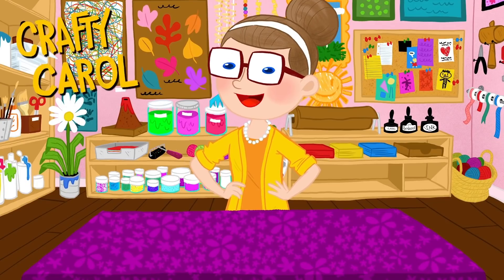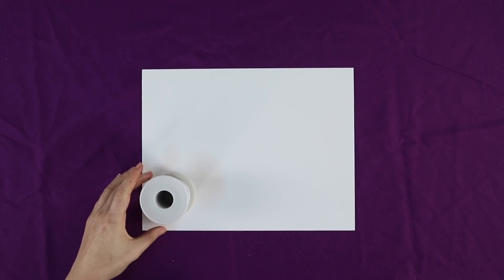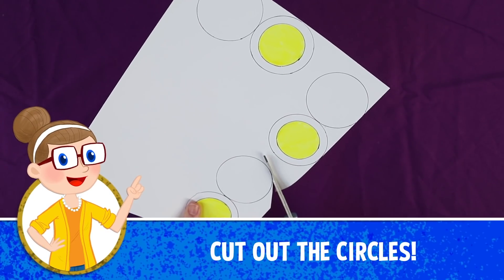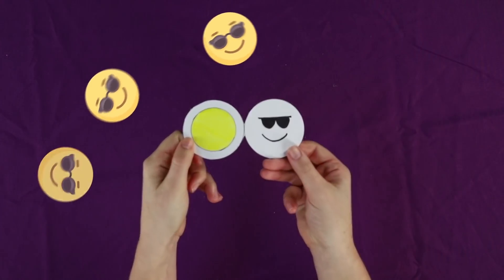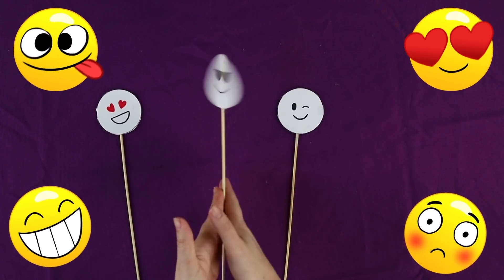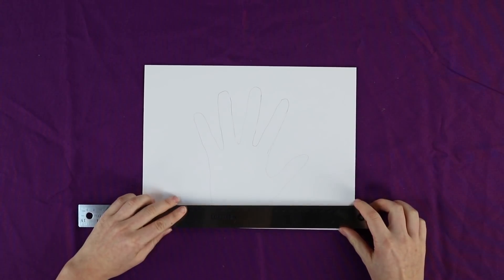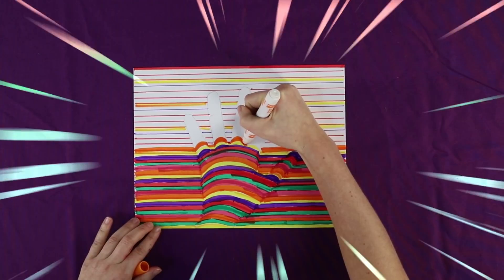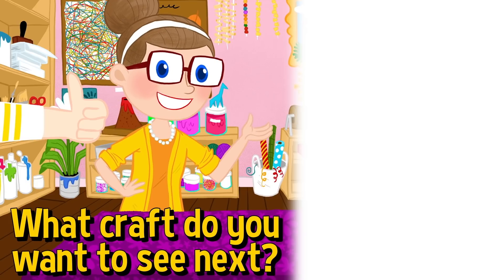🌀DIY Optical Illusions To Try w/ Your Friends! 🌀🔮 Crafty Carol Crafts for Kids 🎨 Cool School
Get ready to trick your friends with these really cool optical illusion crafts.Today Crafty Carol demonstrates how to make a 3D hand AND an emoji Thaumatrope (an optical illusion toy!) 😁 Fun craft activity for preschool and kindergarten kids!

From creating cardboard castles, hair like Rapunzel or your very own JETPACK, Crafty Carol makes learning and using your imagination the best time ever! With plenty of activities for kids of all ages (preschool or kindergarten) at home or kids at school! Let's get crafting!